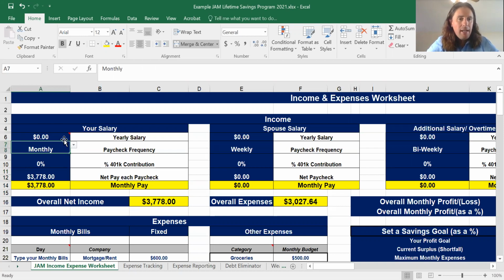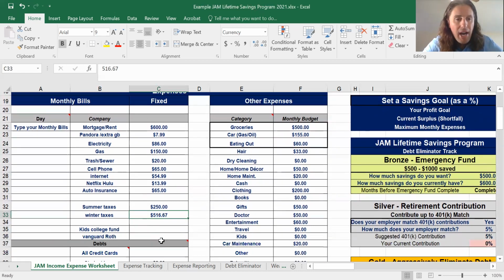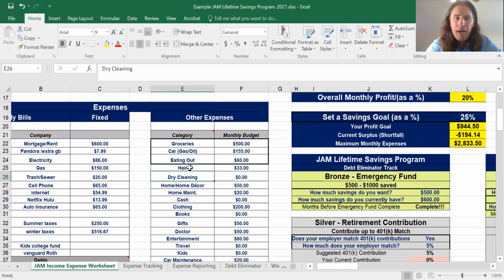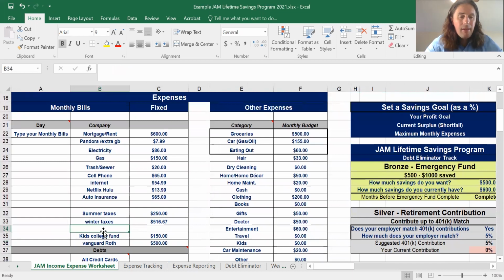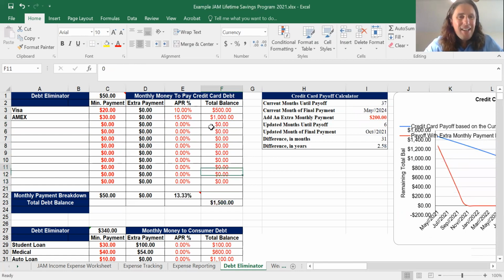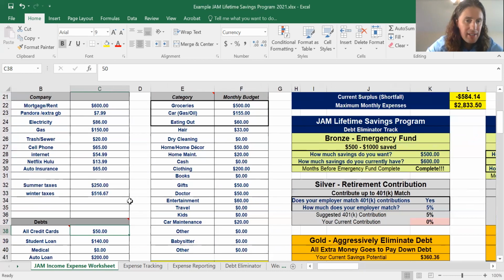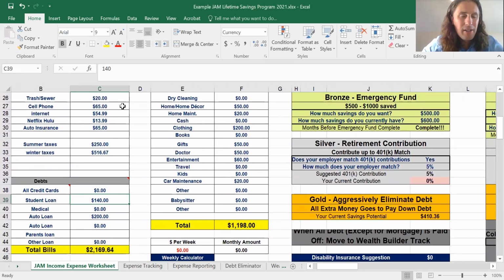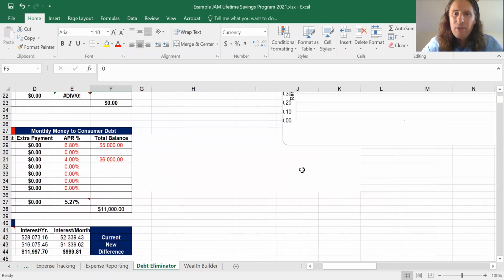Ascend Financial Wellness Lifetime Savings Program Budgeting Tutorial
This tutorial seeks to walk you through the Ascend Financial Wellness Lifetime Savings program budgeting spreadsheet.

This budgeting sheet is an early prototype, so if you find any issues, I would be grateful if you let me know.